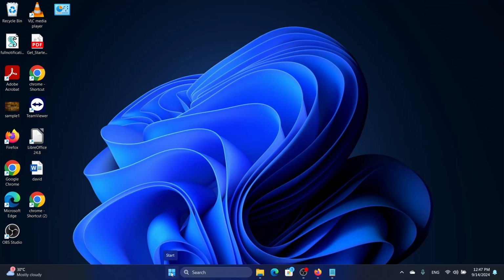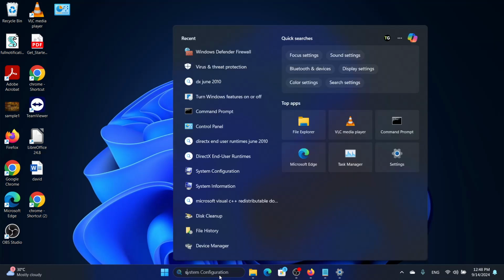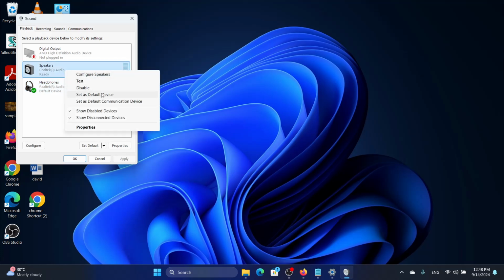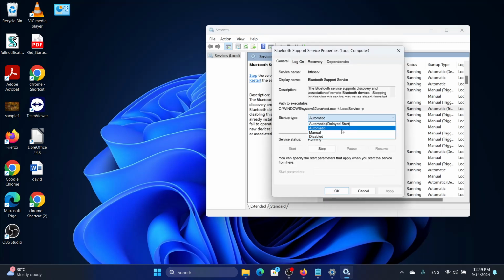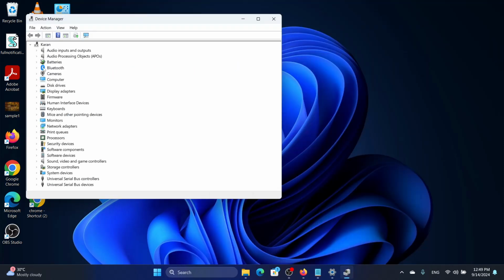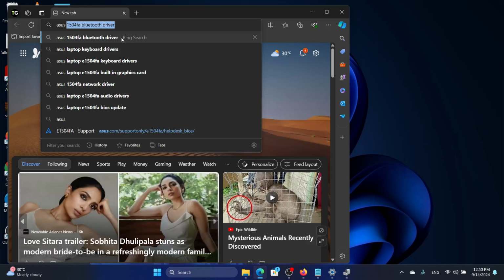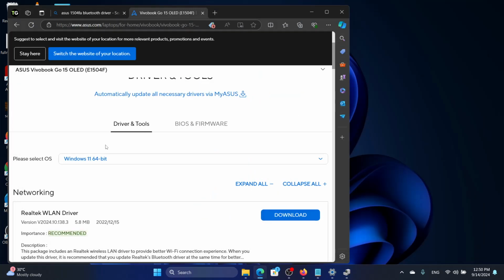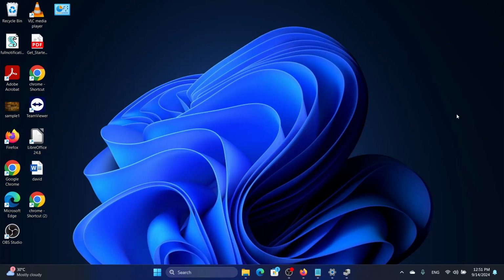How to Fix Bluetooth Connected But No Audio Output In Windows 11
Video Title: How to Fix Bluetooth Connected But No Audio Output In Windows 11

Bluetooth connected but no audio output in Windows 11? In this video, I'll show you how to fix this issue and get your audio working through your Bluetooth devices. Follow these steps for a seamless audio experience!